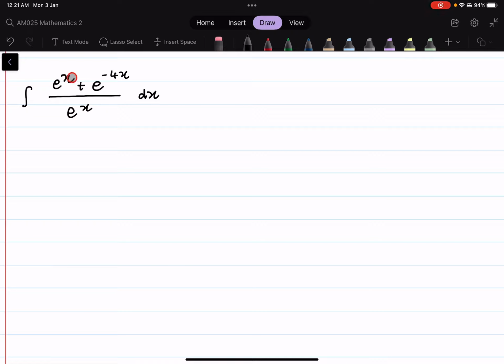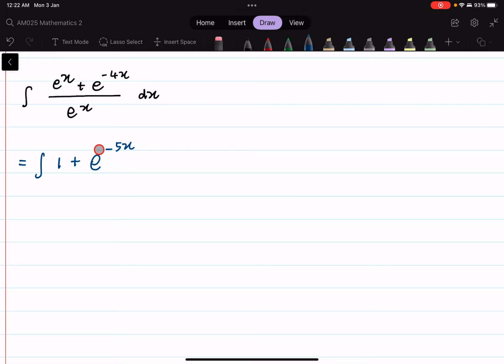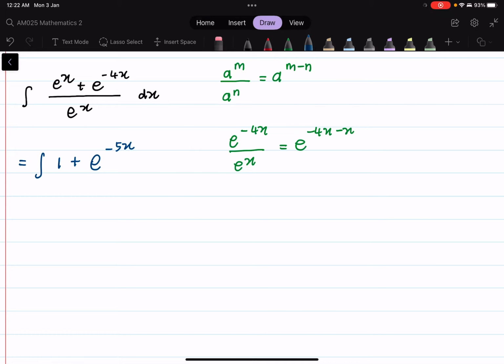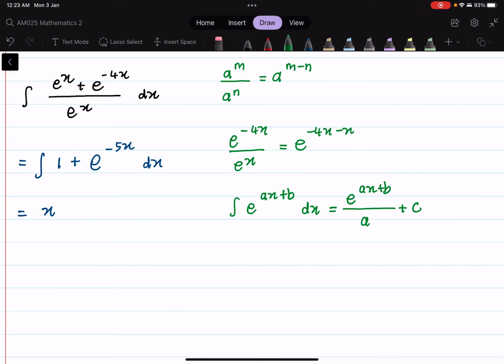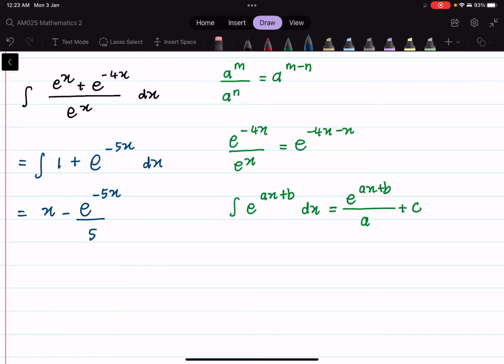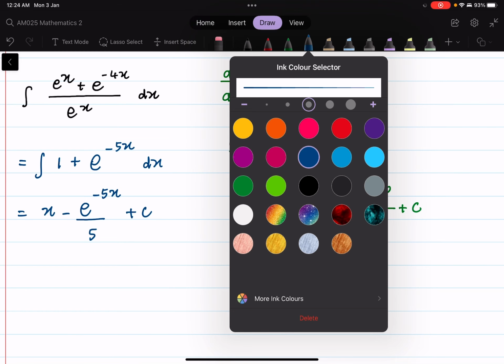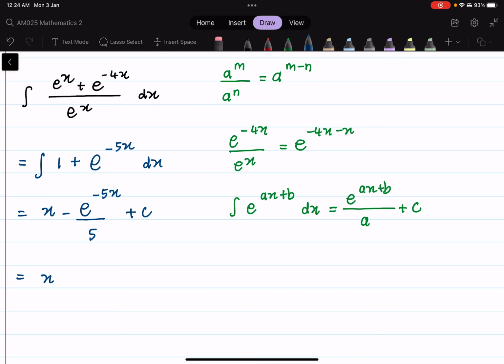Rule of integration | Exponential function | Tutorial 2 | Q4